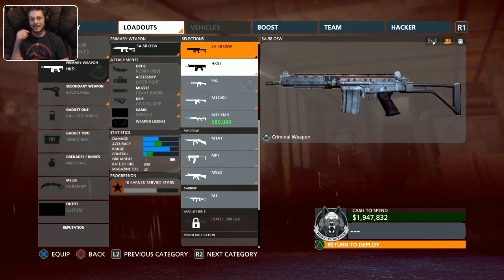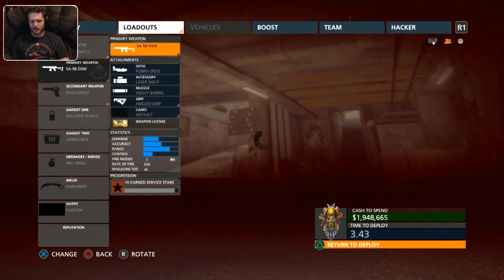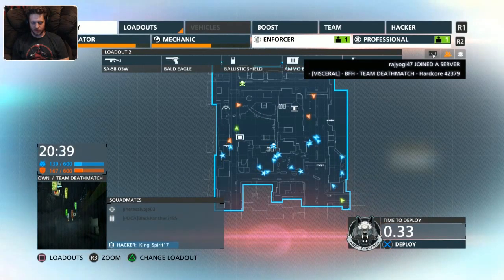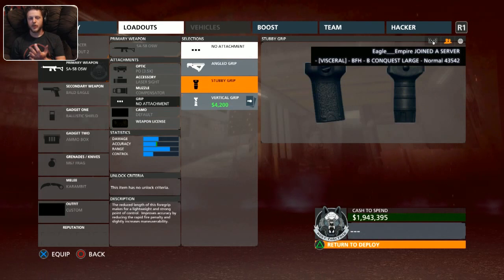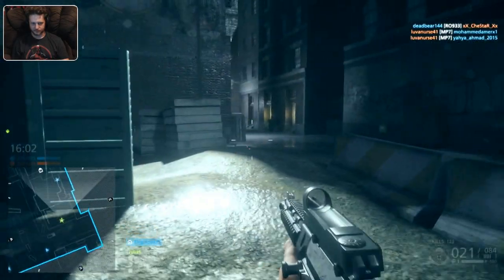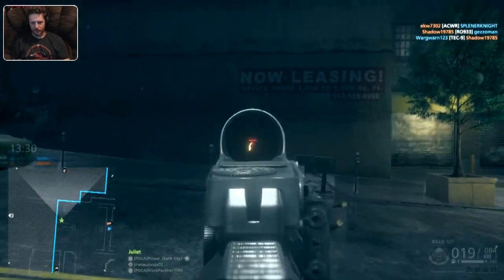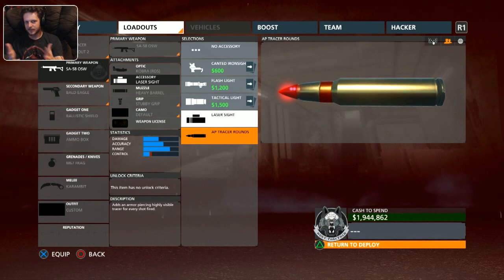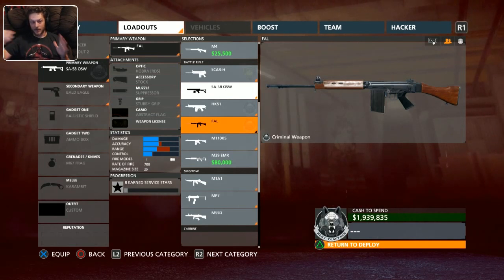Battlefield SA 58 OSW Complete Attachment Test and Review Chinatown TDM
This review covers the SA-58 OSW Battle Rifle and my experience with various attachments and how they affect the recoil, spread and effective range.

SHout out to a great guy and #1 Wheelman SteezeMcqueen for suggesting this review. Be sure to show him some love by checking him out on YouTube and following him on Twitter.